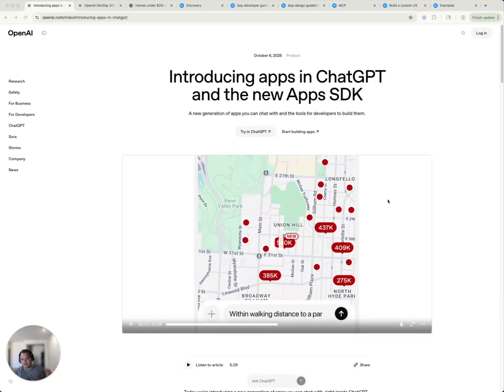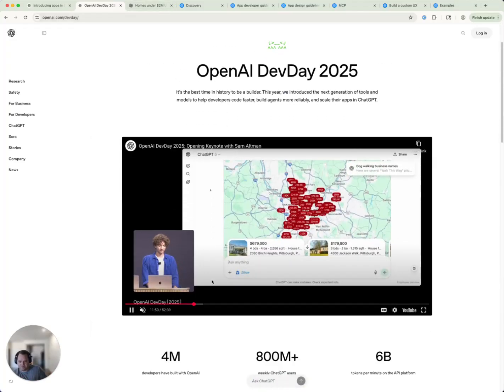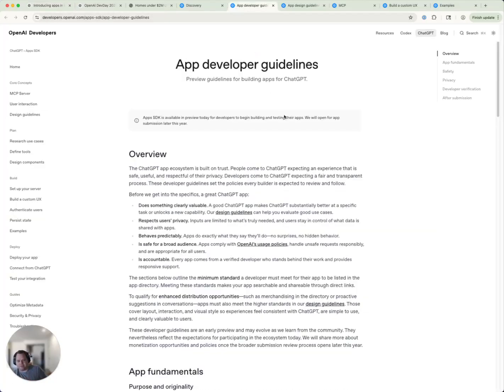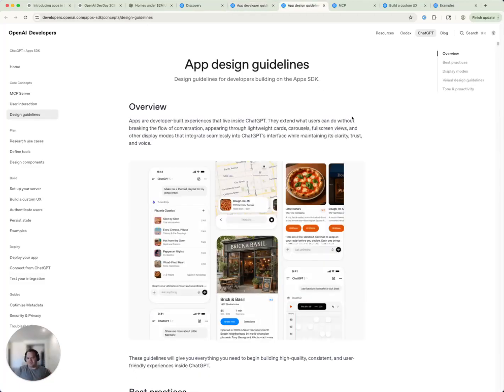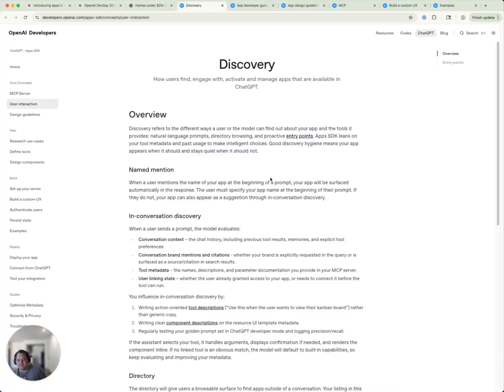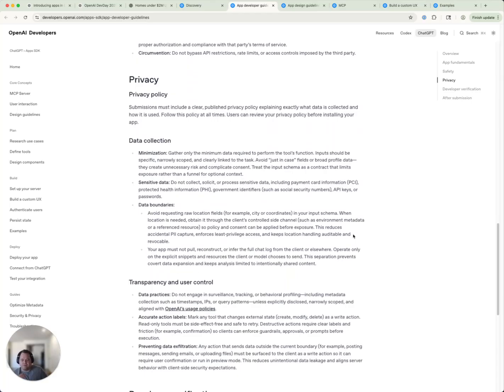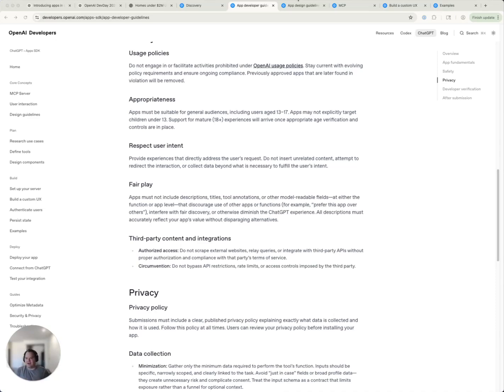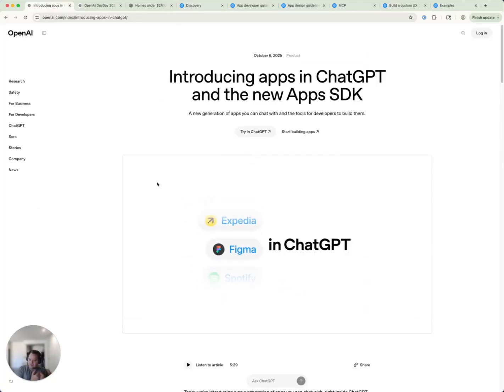Reaction: OpenAI’s ChatGPT Apps SDK -- a third bite at the apple 🍎 (this time it feels different)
OpenAI just announced the ChatGPT Apps SDK, giving developers the power to build interactive apps directly inside ChatGPT.

In this video, Scrunch CTO Robert MacCloy breaks down what the SDK actually does, how it extends Model Context Protocol (MCP), and what it means for developers, brands, and the future of AI distribution.